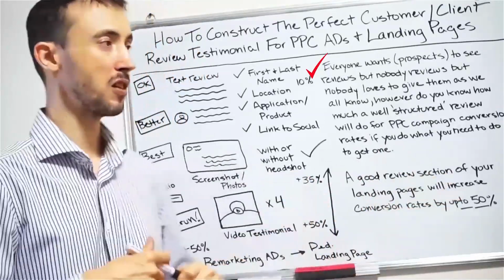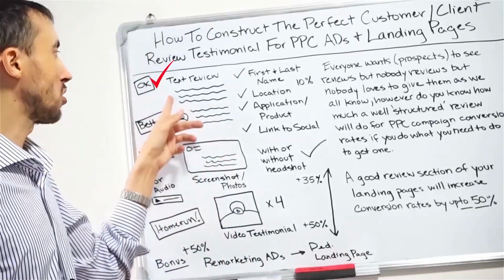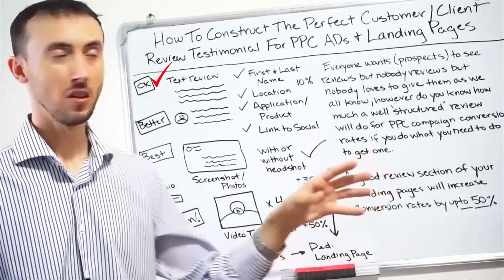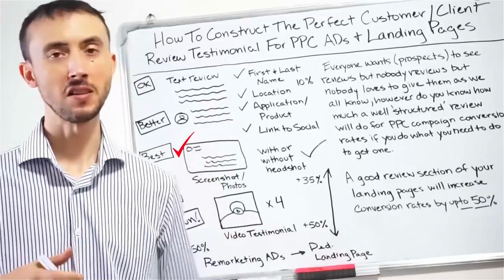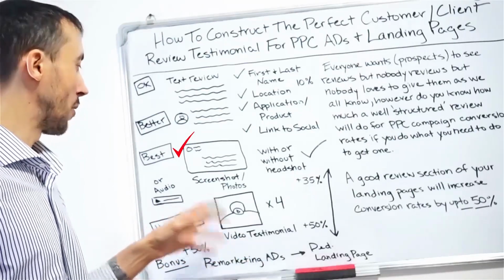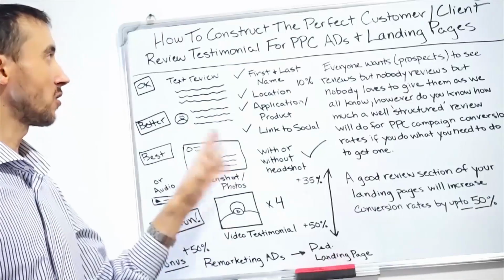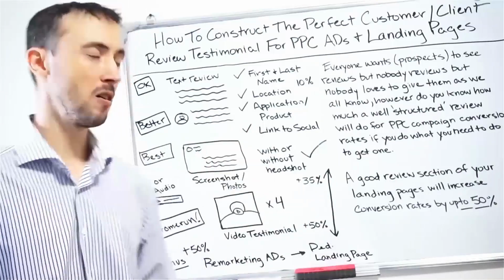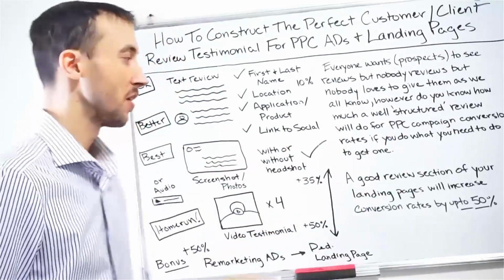How To Construct The Perfect Customer Client Testimonial For PPC ADs & Landing Pages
Having the perfect testimonial from a happy customer will raise your PPC campaigns ROI like no other!

Learn the dos and don’ts of having the ultimate testimonials for both your PPC ADs and landing pages. Then put them to work for your business after!

Timestamps:
1:20 How To Create a Perfect Customer...
9:25 Link to Their Social Media
12:09 Headshot
13:45 Screenshots Slash Photos
20:57 Video Testimonial
41:22 Remarketing Ads

FINAL KEYWORDS:
how to construct the perfect customer/client review testimonial,  perfect customer/client review testimonial, review testimonial ads, review ads, testimonial ads, how to do a testimonial/review ad on landing page